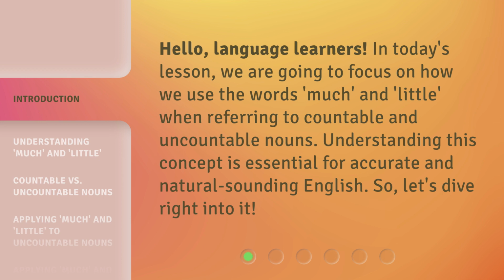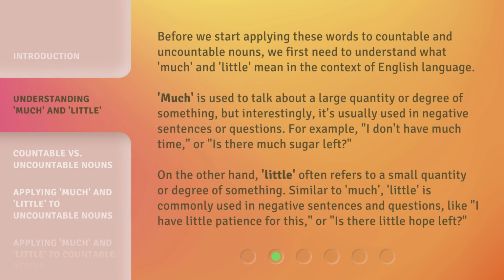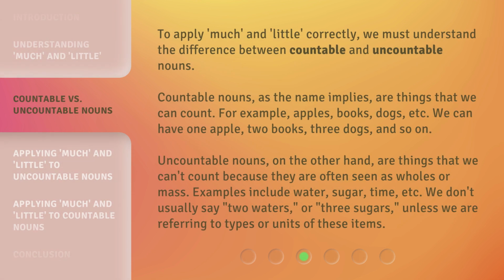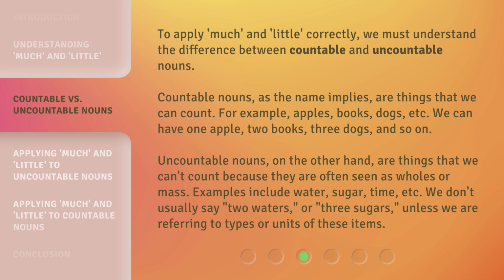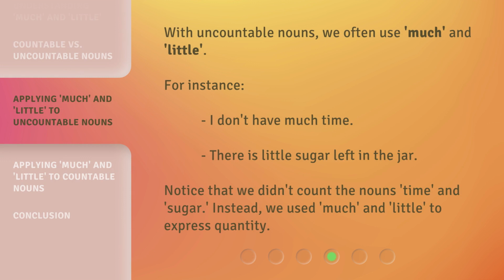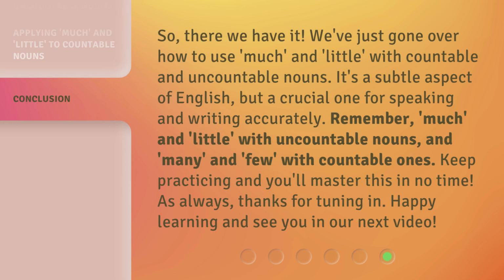Getting More or Less with 'Much' and 'Little': Countable vs. Uncountable Nouns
Mastering 'Much' and 'Little': Countable vs. Uncountable Nouns • Learn how to accurately use 'much' and 'little' when referring to countable and uncountable nouns. Understand the difference between countable and uncountable nouns and apply 'much' and 'little' correctly. Improve your English fluency with this essential language lesson!

00:00 • Introduction - Getting More or Less with 'Much' and 'Little': Countable vs. Uncountable Nouns
00:33 • Understanding 'Much' and 'Little'
01:21 • Countable vs. Uncountable Nouns
02:12 • Applying 'Much' and 'Little' to Uncountable Nouns
02:38 • Applying 'Much' and 'Little' to Countable Nouns